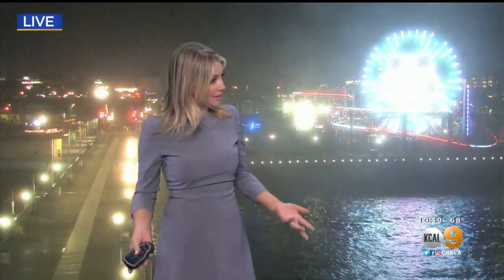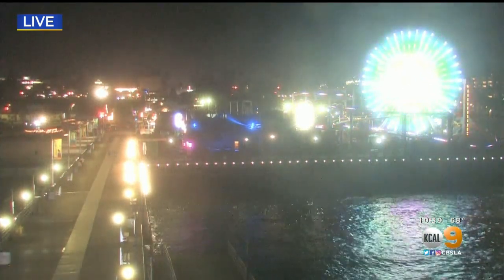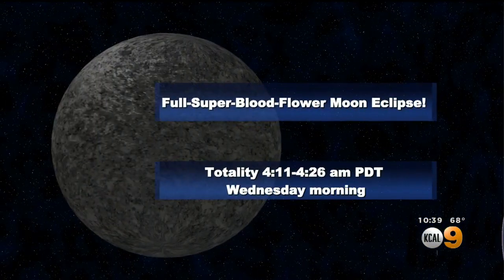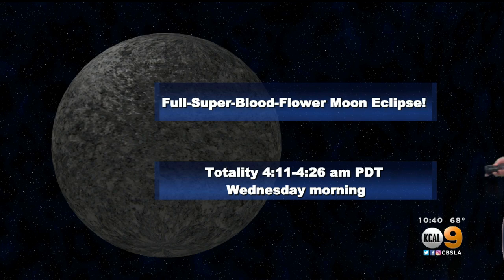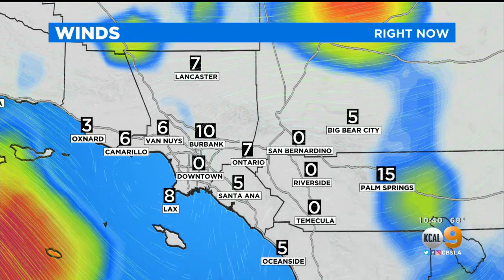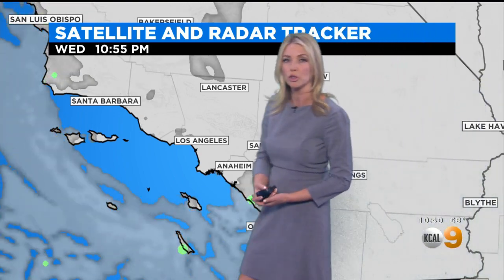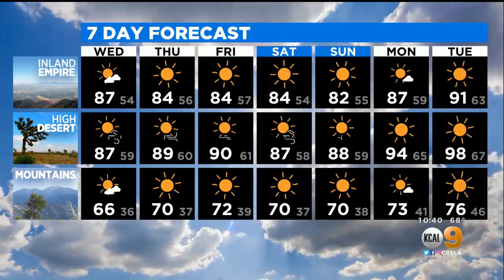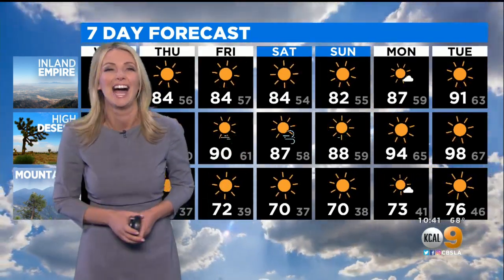Evelyn Taft's Weather Forecast (May 25)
Evelyn Taft takes a look at tonight's weather.